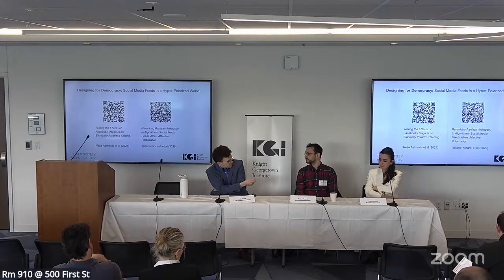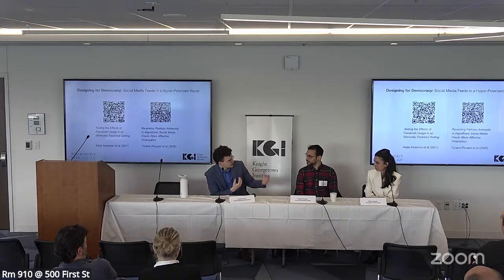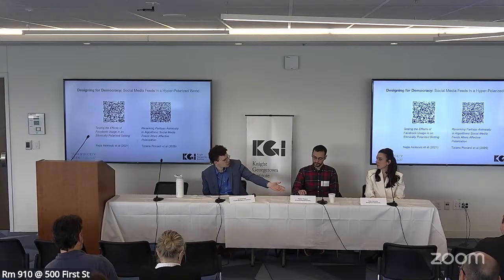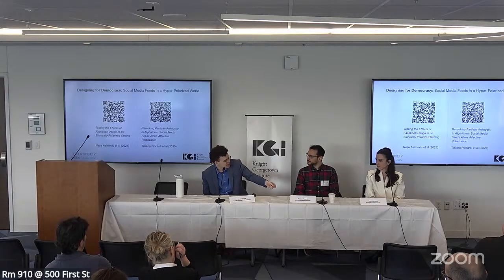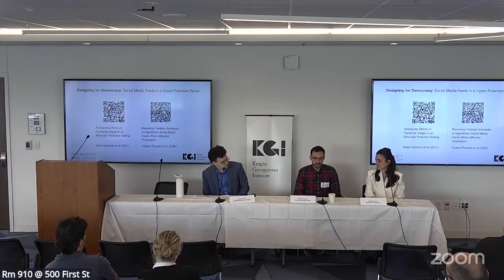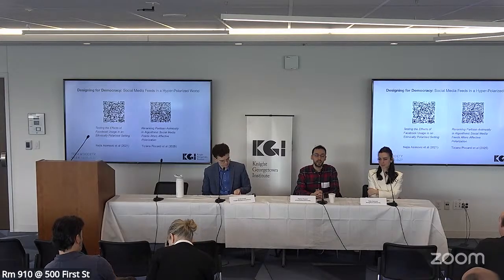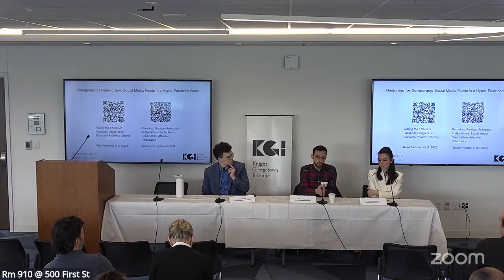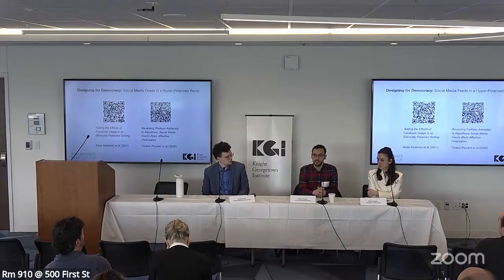Designing for Democracy: Social Media Feeds in a Hyper-Polarized World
Join the Knight-Georgetown Institute for a special event during Georgetown University's Tech and Society Week 2026, "Designing for Democracy: Social Media Feeds in a Hyper-Polarized World."

This panel will examine the relationship between algorithmic feed design and social and political polarization. Social media feeds are often described as being highly partisan, hostile, and sometimes even antidemocratic. Many critics attribute this to the design of algorithmic feeds, which are tuned to maximize user engagement and often accused of creating rabbit holes and echo chambers, despite little empirical support.

In spite of these concerns, researchers have struggled to untangle the complex relationship between what people see on their social media feeds and broader patterns of political and social polarization. One strand of research suggests that engagement-optimized feeds can amplify misinformation and partisan hostility, and even reduce the subjective well-being of users. Other research, however, points to potential benefits, such as exposure to diverse social networks, and finds that explicitly cross-partisan and chronological feeds fail to deliver better outcomes.

So what does the evidence actually tell us about the link between social media feeds and polarization? And if changes are needed, how might algorithmic design be reshaped to better support democratic values?

This panel brings together two leading scholars of social media and polarization, Tiziano Piccardi (Johns Hopkins University) and Nejla Asimovic (Georgetown University, Non-Resident Fellow at the Center on Global Democracy at Cornell University), to explore how algorithms and broader social forces interact in today’s deeply polarized environment, and will be moderated by Zander Arnao (Knight-Georgetown Institute).